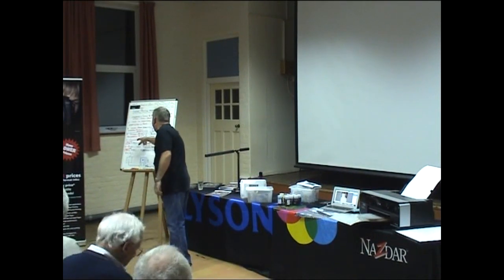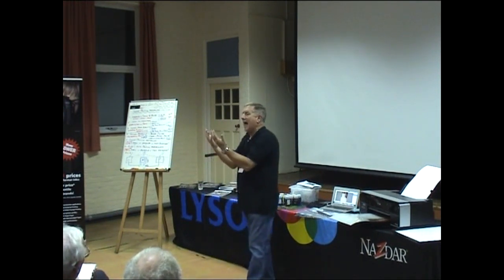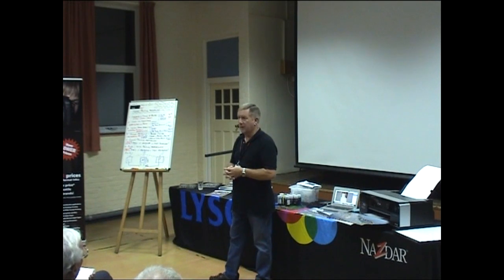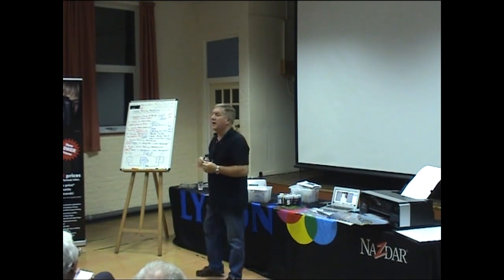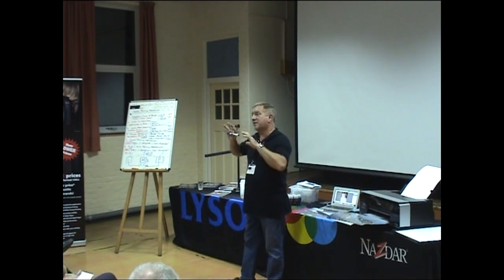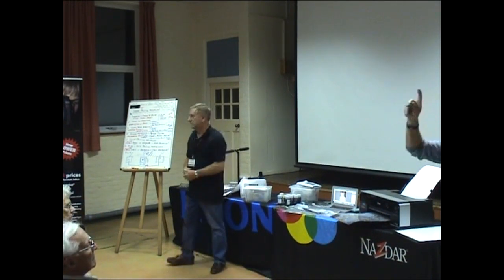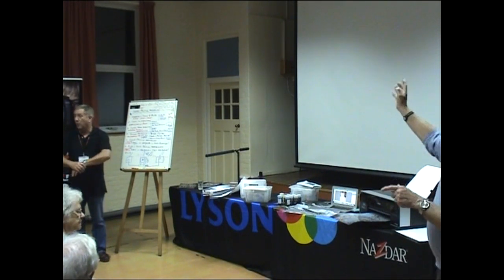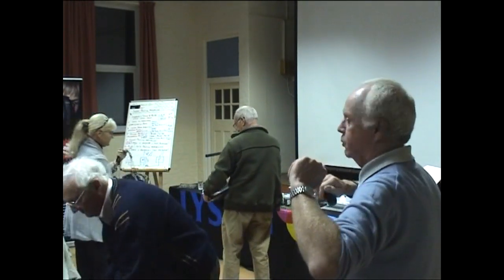Camera Club Talk: "Inkjet Printing Masterclass Pt II" - Advanced Inkjet Printing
Inkjet Printing Masterclass Part 2 - Advanced Concepts
Camera Club Talk: "Inkjet Printing Masterclass Pt II" by John Read of Marrutt
A two - part presentation delivered to Steyning Camera Club, Sussex, England, in November 2014.  John Read, Managing Director of Marrutt Limited gives a talk to 60 camera club members on the topic of "PHOTOGRAPHIC INKJET PRINTING IN COLOUR AND BLACK & WHITE" - This is basically an abridged version of his FREE online training course "Inkjet Printing MasterClass" that you can view on YouTube.  Intended for Professional and Enthusiast Photographers, John takes you through current best practice in professional photographic colour and monochrome printing to darkroom handprint standards.
If you have enjoyed these presentations, refer these movies to your friends and fellow camera club members - Facebook, Twitter or any way you can.  There are no copyright restrictions on these online videos, so pass them on as you wish..
If you are a UK camera club, and would like a free presentation at your Club (we only charge standard PAGB expenses) please contact John at - last-minute bookings are usually possible!
International Camera Clubs - you are free to refer these presentations to your members - Marrutt products are shipped directly to photographers in every country in the world, we heavily subsidise our airfreight shipping rates to make our products affordable for you - Check out our - we list prices in US dollars, Euros, GB pounds sterling, Australian Dollars, and NZ Dollars!